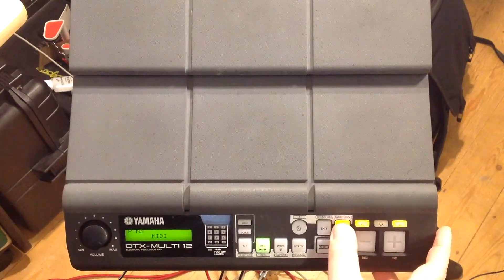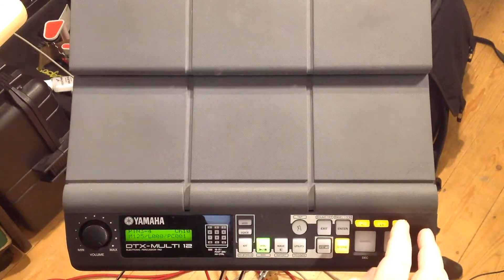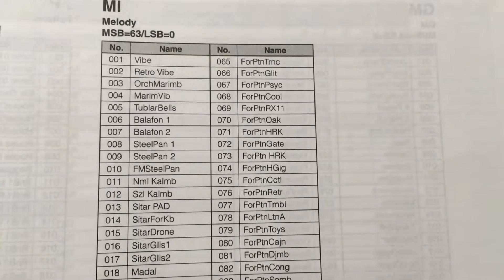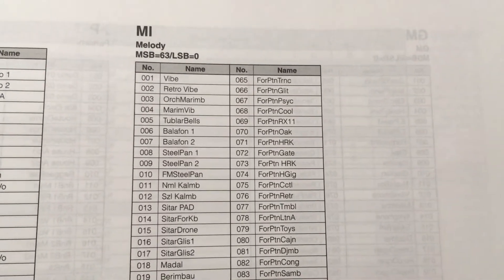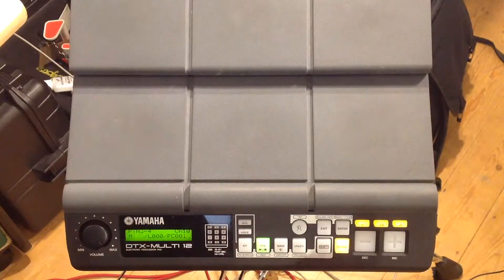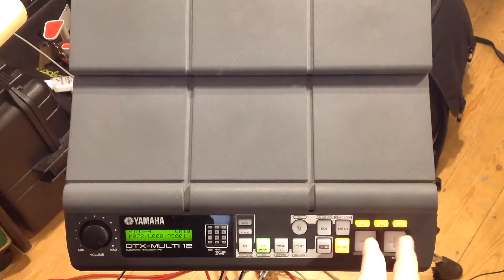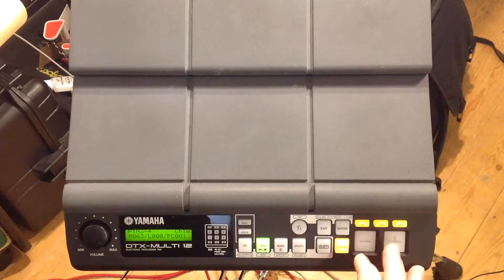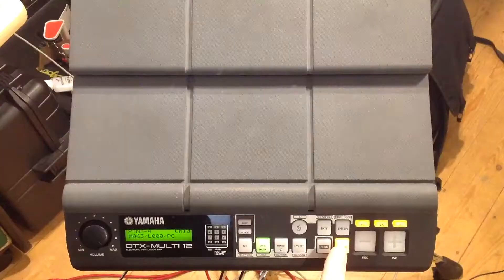Creating Custom Yamaha DTX M12 Patterns for any patch by Simon Edgoose/eDrumInfo.com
You know when you load a different pattern on the M12 and it plays the wrong sounds? Well, it doesn't have to be like that. Simon Edgoose shows you how to create your own patterns on the M12 which can be used with any patch. You can even use this to record your own tuned percussion of synth parts using the internal M12 voices.